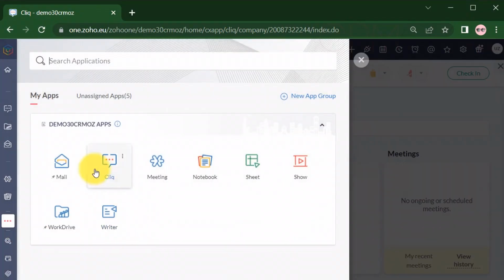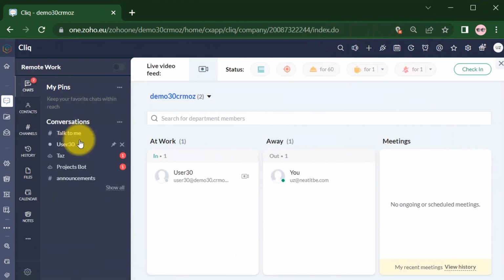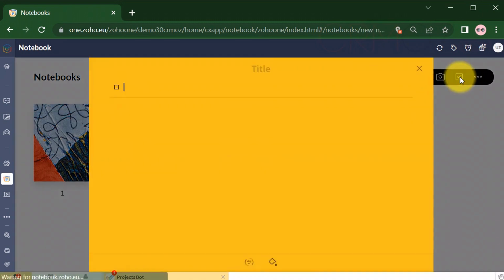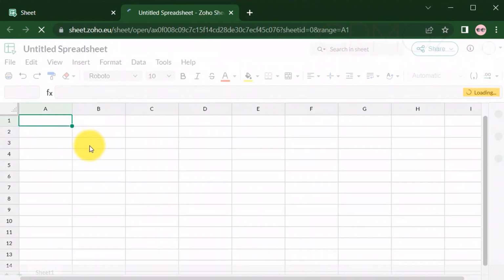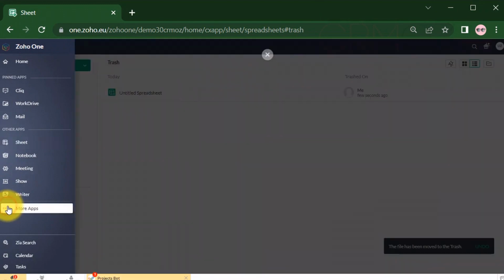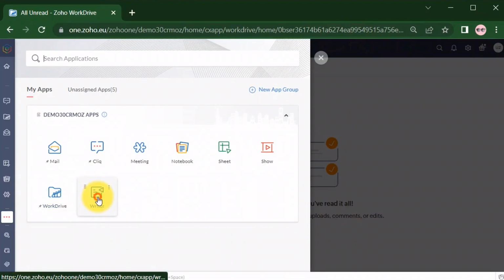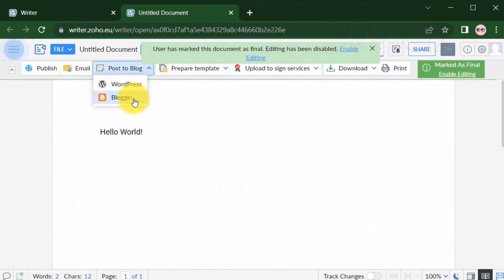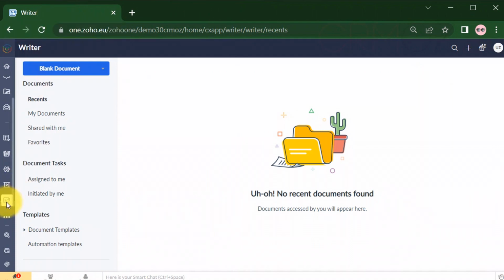Zoho One implementation. Part 2: Notebook, Sheet, Show, Writer setup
This is the second video from our series of implementing Zoho One in 30 days! In this video, we will set up all essential apps for note-taking, making presentations, documents, and spreadsheets, using Zoho Notebook, Zoho Sheet, Zoho Show, and Zoho Writer!

Time code:
0:00 Intro
0:46 Zoho Notebook intro
6:32 Zoho Sheet intro
8:56 Zoho Show intro
11:18 Zoho Writer intro
15:11 Outro